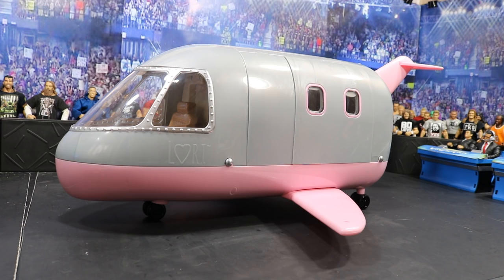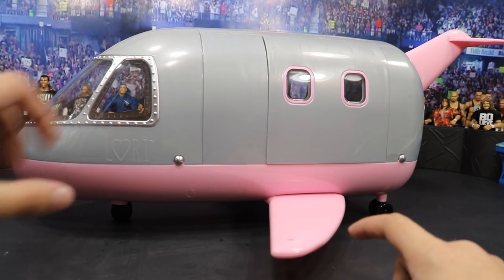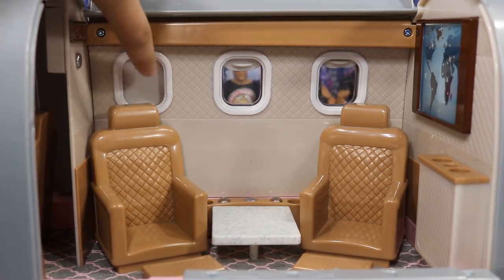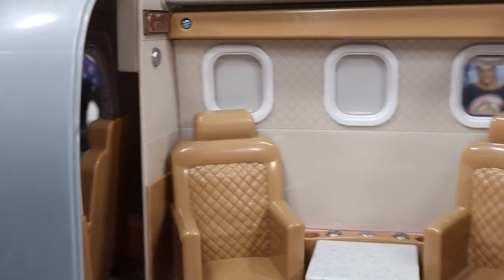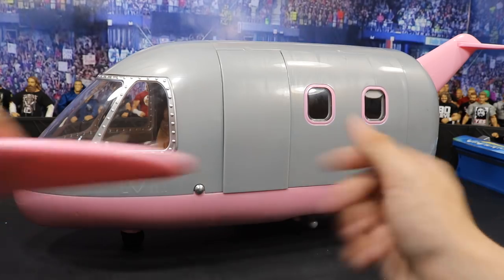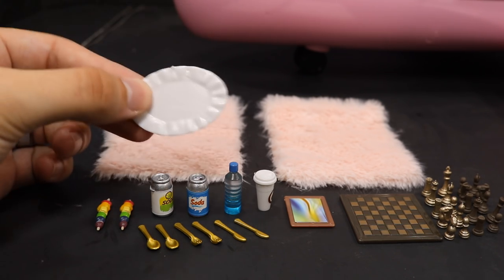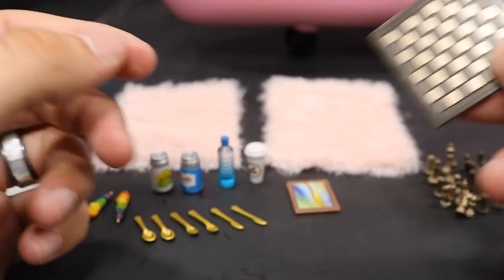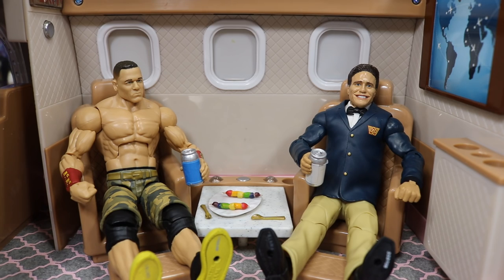WWE FIGURE AIRPLANE!